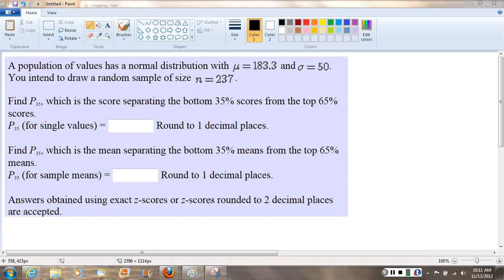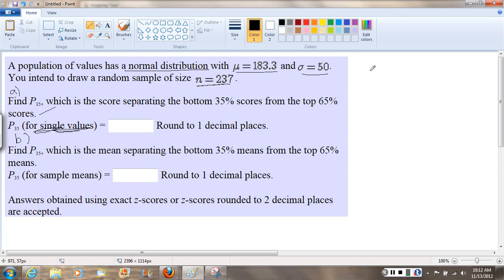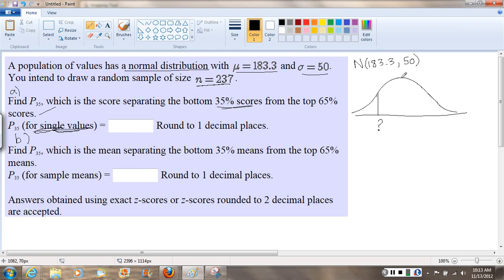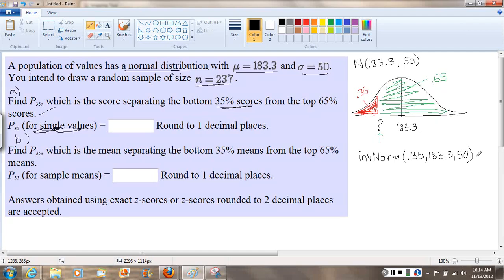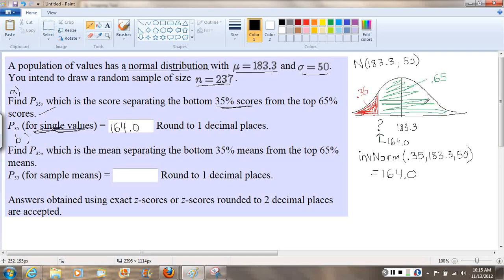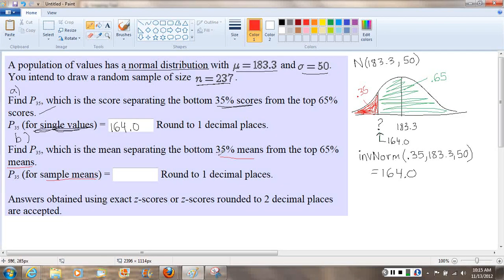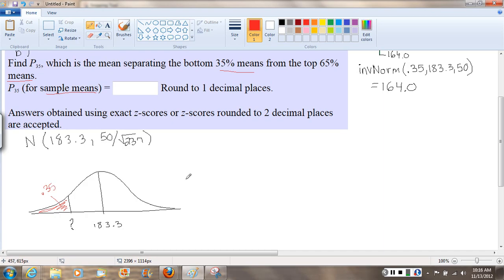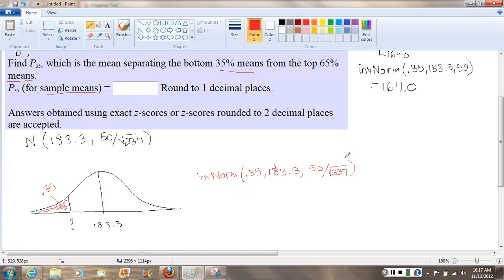no context p - compare single to sample